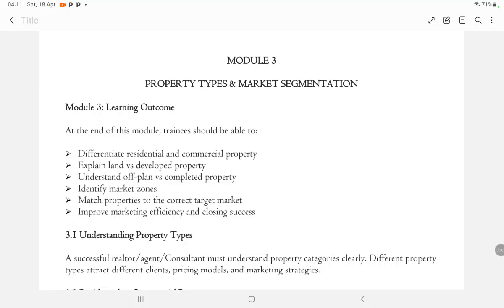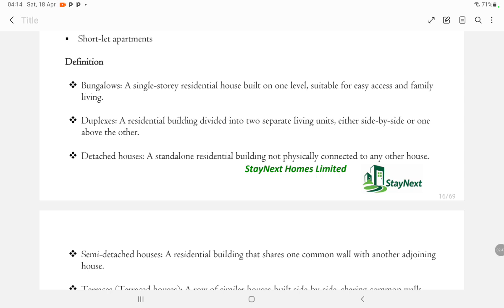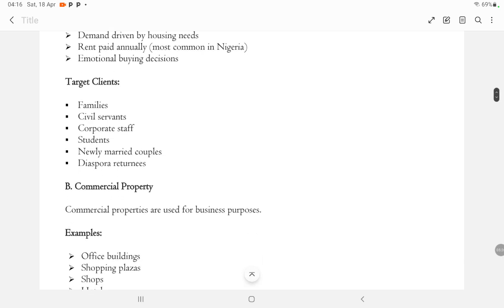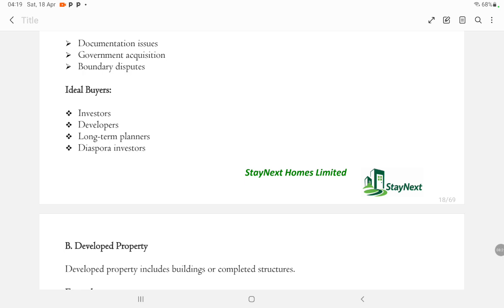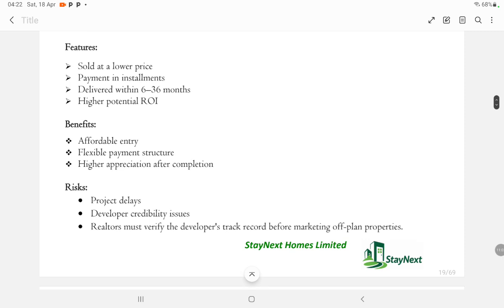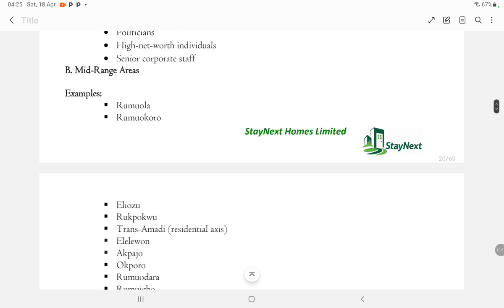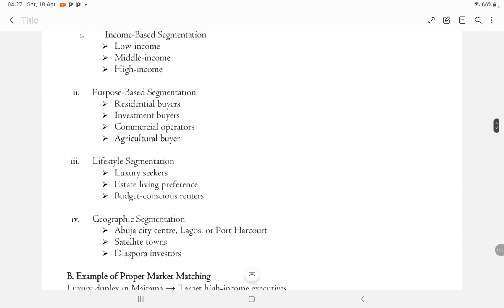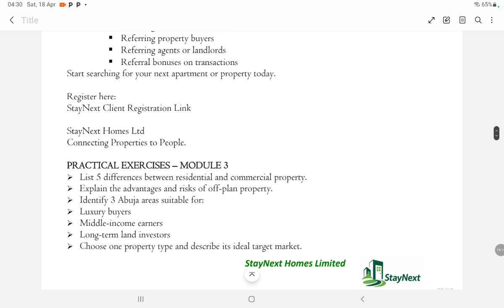StayNext Module 3 - Property Types, and Market Segmentation